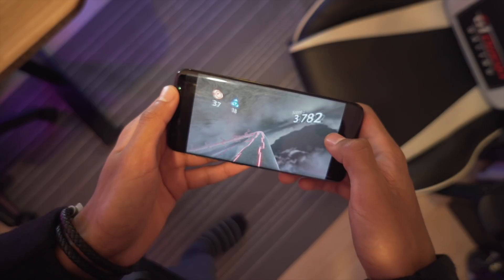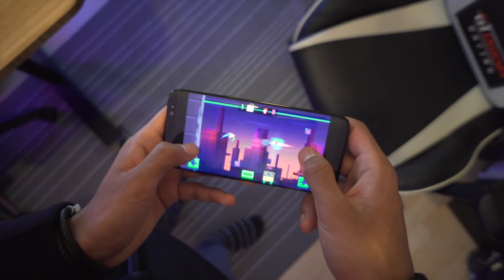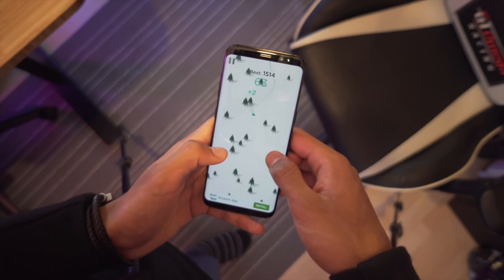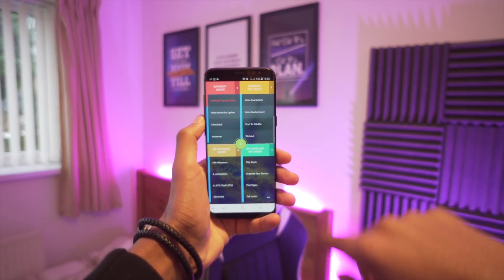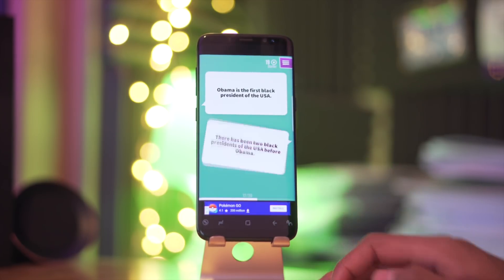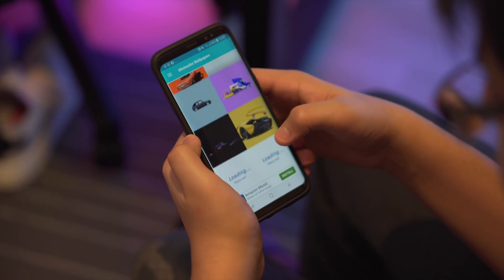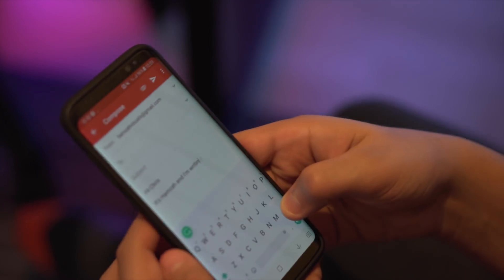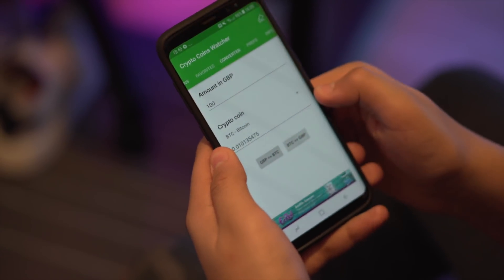Top 10 Free Android Apps - December 2017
In this video I will be showcasing 10 of the best Android Apps that you can get for December 2017. For this month I picked out 10 of the best apps for December 2017 so hopefully there is an app in there for everyone. Enjoy 10 Best Android Apps for December 2017.